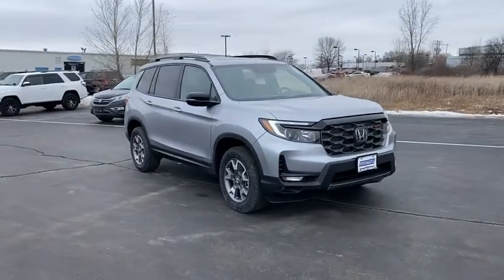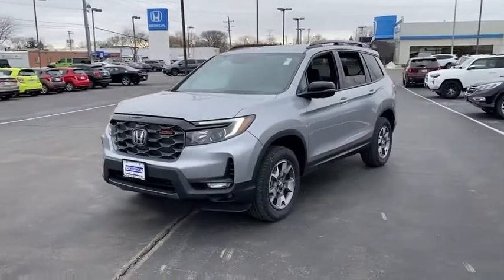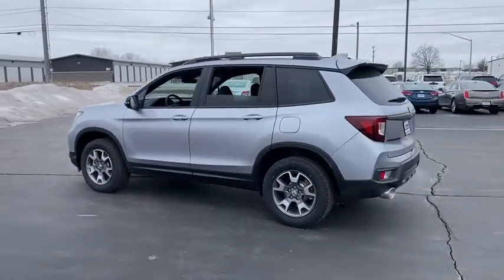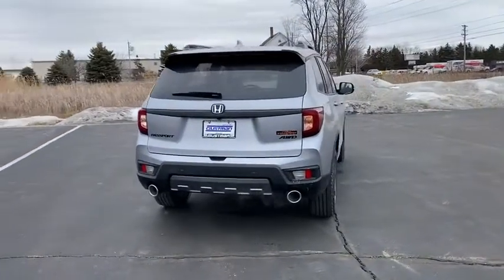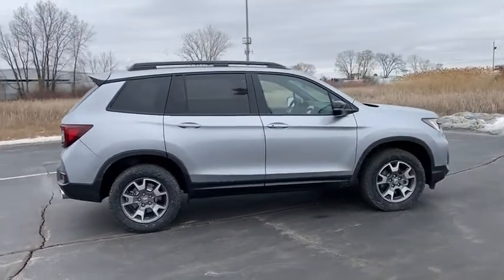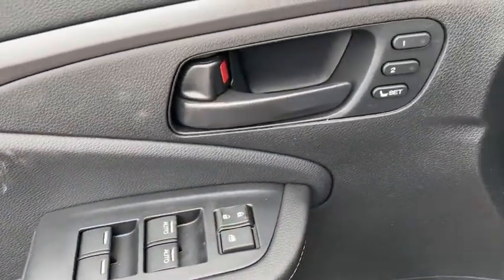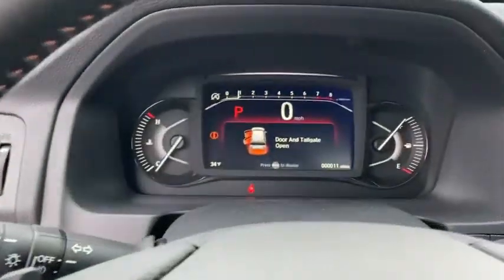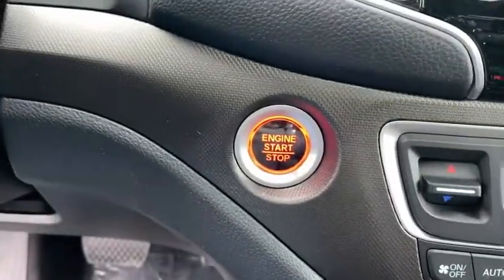2022 Honda Passport Appleton, Neenah, Menasha, Oshkosh, Green Bay, WI 22250H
Lunar Silver Metallic New 2022 Honda Passport available in Appleton, Wisconsin at Gustman Honda. Servicing the Neenah, Menasha, Oshkosh, Green Bay, WI area.

Gustman Honda
2400 West Spencer St

Gustman Honda in Appleton Wisconsin also proudly Serving Oshkosh Fond du Lac Madison Milwaukee Sheboygan Appleton and Green Bay is a family owned and operated dealership. We take great pride in our new and used car center with vehicles to fit everyones budget. Plenty of Certified Hondas to choose from. We have on the spot financing. We work with over 20 lenders to get you APPROVED AT THE MOST COMPETITIVE RATES. We are conveniently located just off of HWY 41 at the corner of Lynndale Drive and Spencer Street. Advertised price does not include tax title registration and service fee.This mid-size suv is equipped with the latest generation of XM/Sirius Radio. The rear parking assist technology on this Honda Passport will put you at ease when reversing. The system alerts you as you get closer to an obstruction. Bluetooth technology is built into this mid-size suv keeping your hands on the steering wheel and your focus on the road. See whats behind you with the back up camera on this vehicle. This 2022 Honda Passport has satellite radio capabilities. Youll never again be lost in a crowded city or a country region with the navigation system on the Honda Passport. Control your garage door with its built in HomeLink System. The vehicle gleams with an elegant silver clear coated finish. This 2022 Honda Passport has a 3.5 liter V6 Cylinder Engine high output engine. Make room for more passengers carry extra luggage or your favorite sports gear with the roof rack on this model.